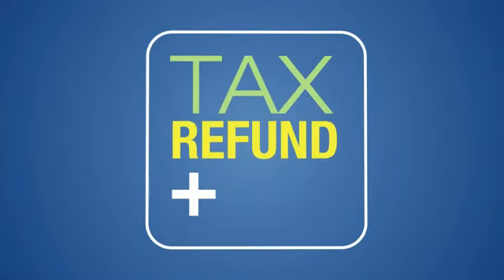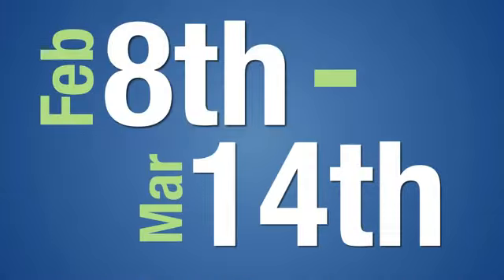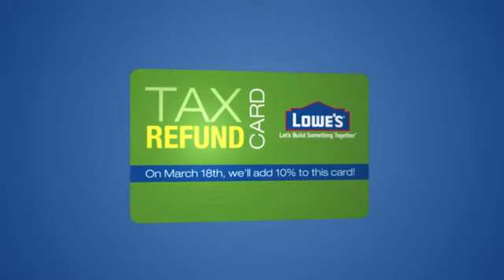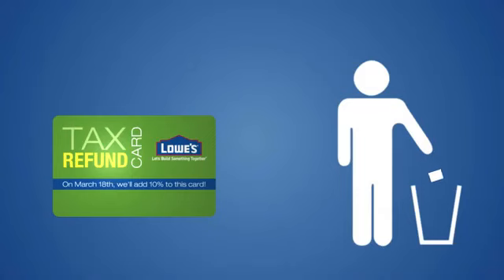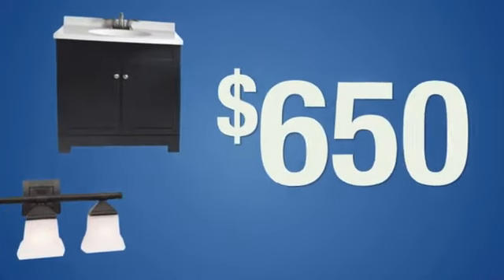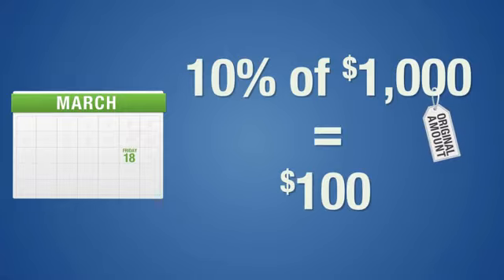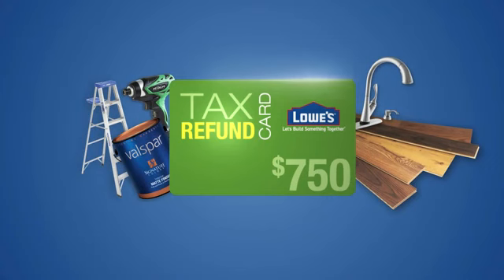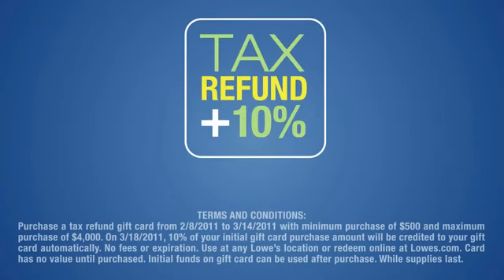Lowe's Tax Refund Card